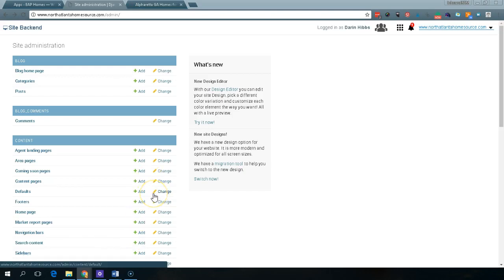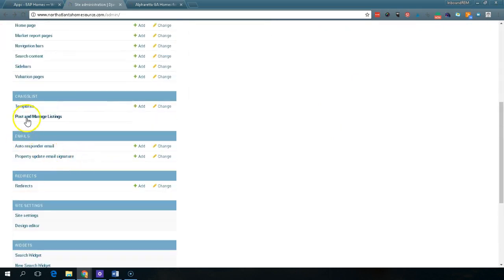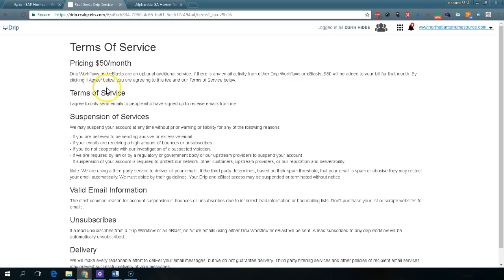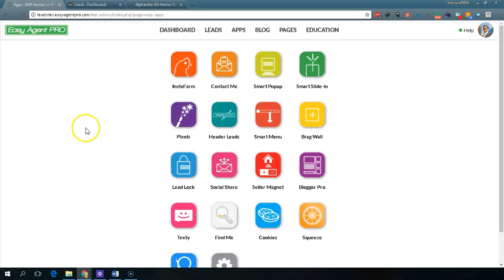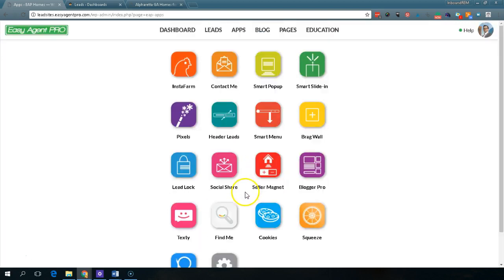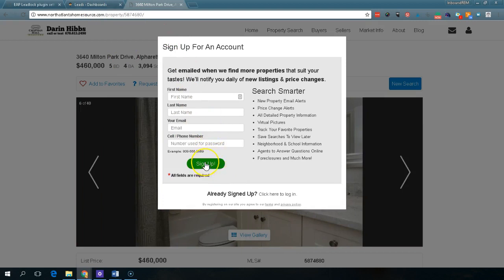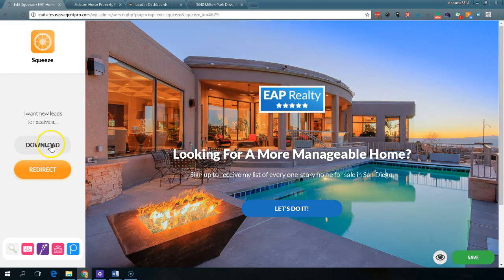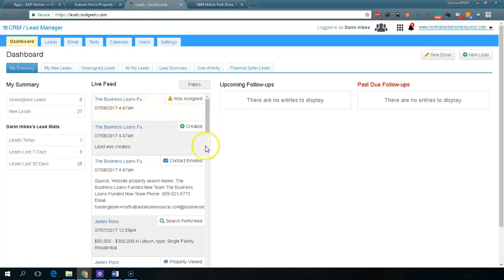Easy Agent Pro vs Real Geeks - Features and Add-Ons Comparison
Real Geeks and Easy Agent Pro Features and Add ons comparisons. Using actual back end access (customer access), I review all the standard and additional features available with both of these Real Estate Lead Generation Web sites. This is a very detailed video that covers the meat and potatoes of the lead generation capabilities of both website companies.

Want to see the full blog post?

Here are all the videos links to the series I did in my side by side comparison.
- Which is better for SEO
- Which system is the better deal?

BELOW YOU WILL FIND THE VIDEO INDEX

0:18 What is the backend of a website?
0:43 What is the front end of a website?
0:56 Real Geeks backend
2:20 Real Geeks Craigslist feature
3:11 Real Geeks Identity Packages
3:48 How Real Geeks generate leads.
4:15 Challenge of using Real Geeks or Easy Agent Pro
4:59 Real Geeks Extra Add-Ons
5:48 Real Geeks Facebook Ads Manager
8:11 Easy Agent Pro Dashboard
10:38 Easy Agent Pro Pop-up features
11:17 Easy Agent Pro High-Value Features
13:12 My opinion on an automatic Sign-Up feature
13:38 Easy Agent Pro Insta Farm Feature
14:12 Insta Farm SEO value
15:38 Squeeze Page
16:17 Main problem with Easy Agent Pro
17:49 Biggest benefit of Easy Agent Pro
18:23 Which platform is better?

Have more questions? Want my thoughts on what the best strategy is for real estate lead generation?

If you got valuable information from this video or found it useful please "like" the video.

Interested in comparing more real estate website companies? Check out my blog post that compares ALL 10 of the top companies making real estate websites in 2020.